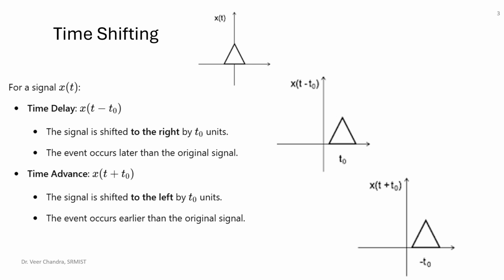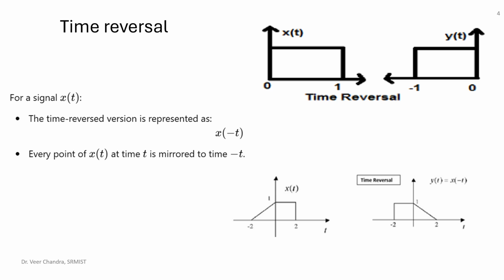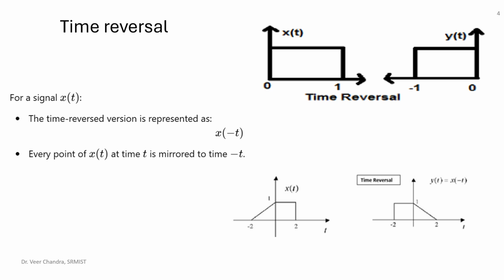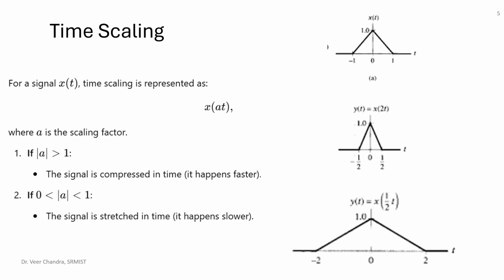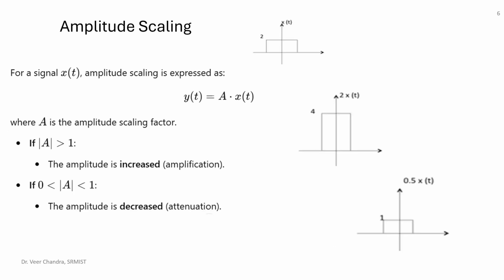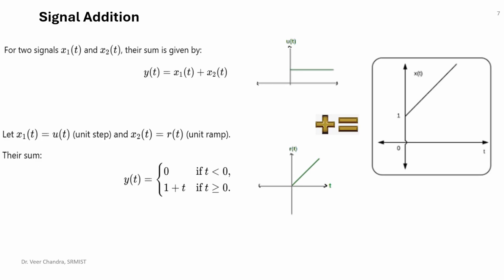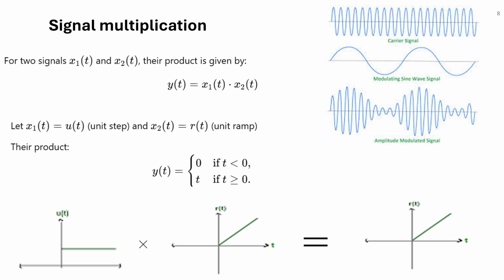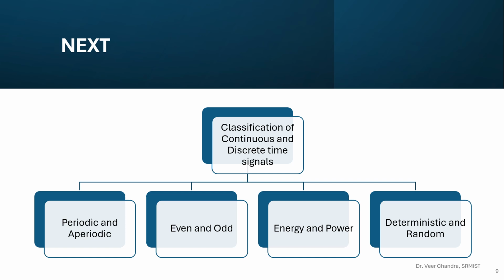unit 1 Classification of Signals and Systems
Various operations on signals
Time Shifting, scaling, addition and multiplication